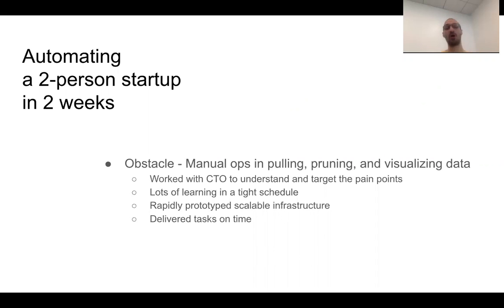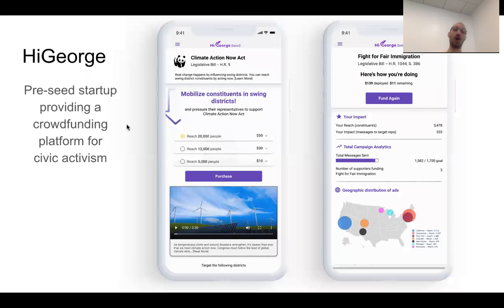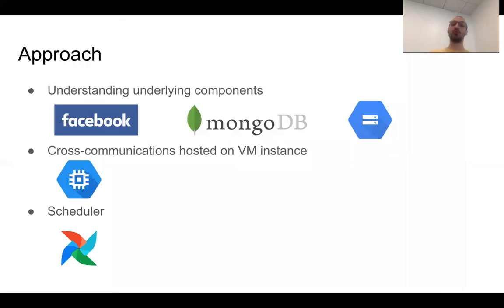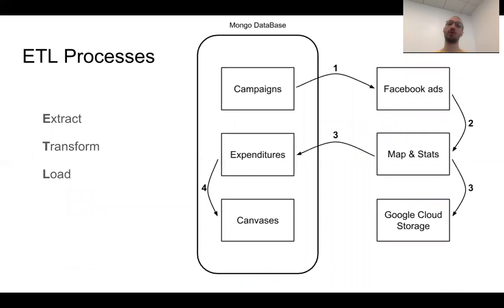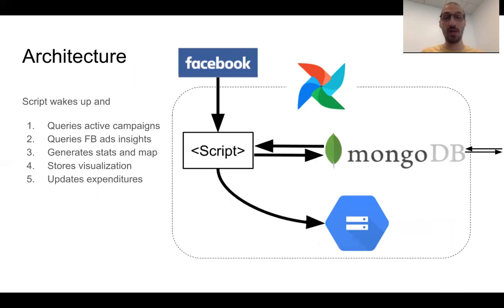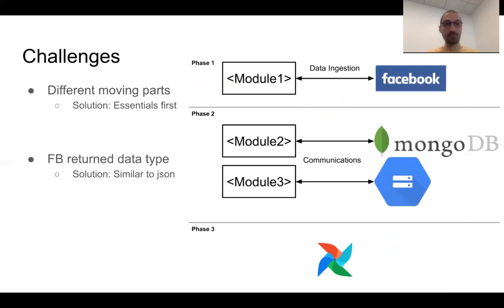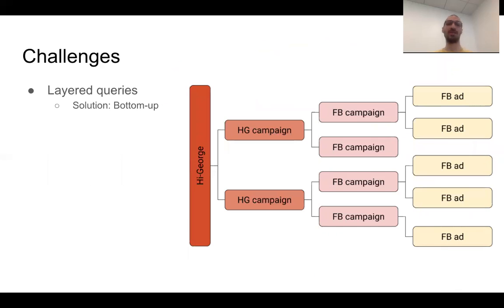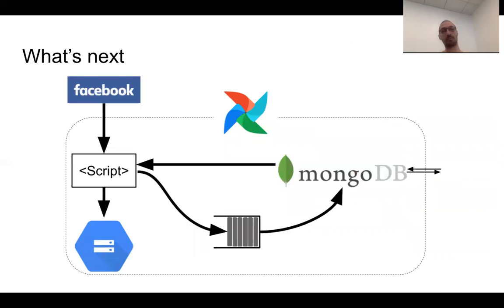Lean ETL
Here is a presentation of my project as a Data Engineering Fellow at Insight Fellows. The slides are accessible at: